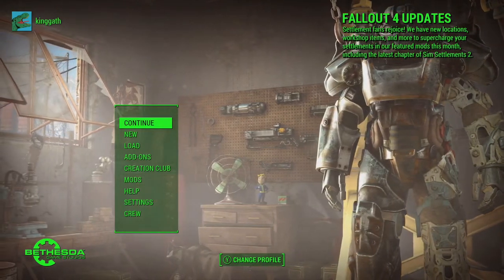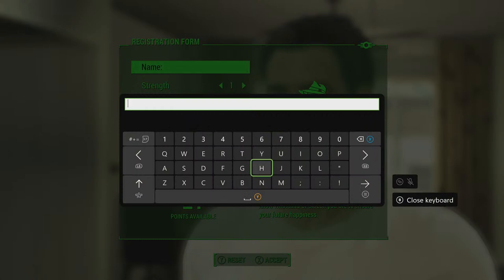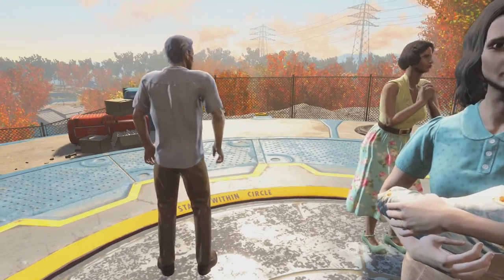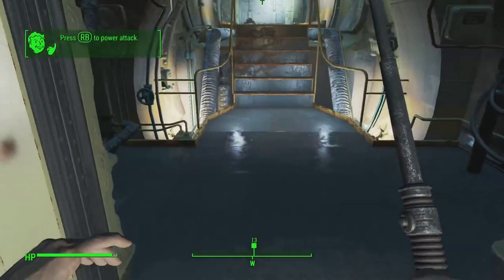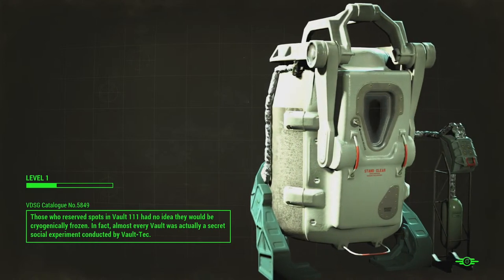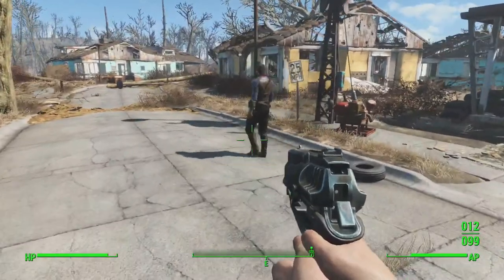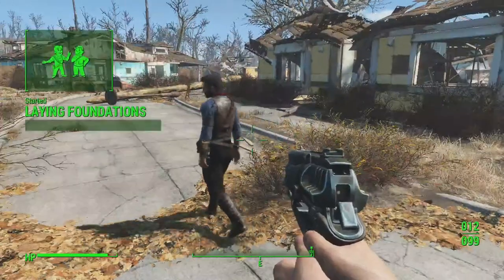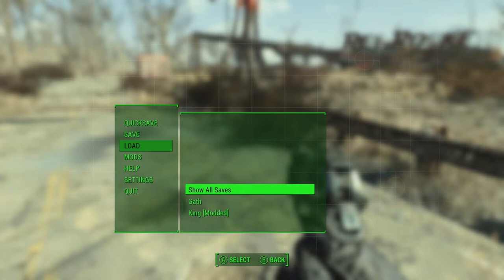Sim Settlements 2 on Xbox!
Tonight we're going to test out SS2 on XBox One, I'm using an Xbox One S, so a little older model.

The goal is to help find optimal settings for the Xbox, identify any issues unique to Xbox, and of course enjoy playing through the mod once more!